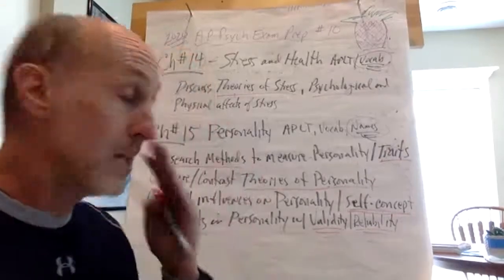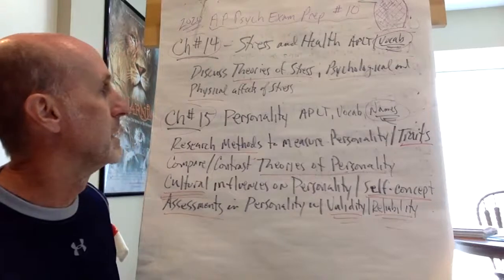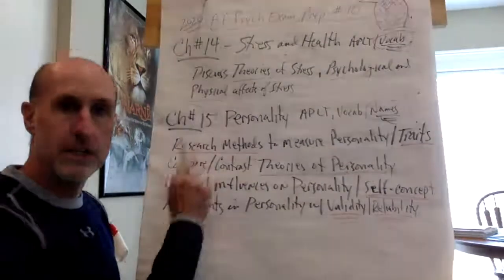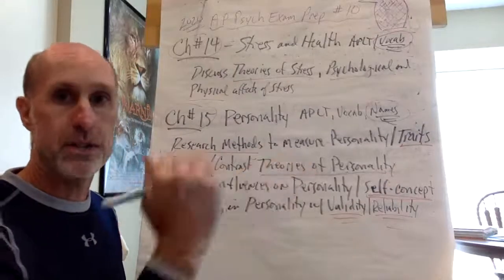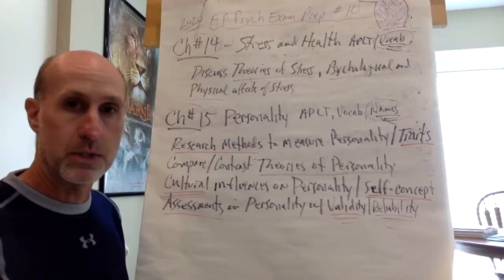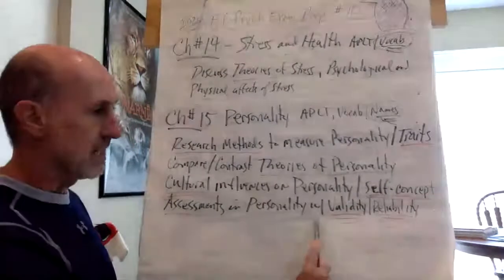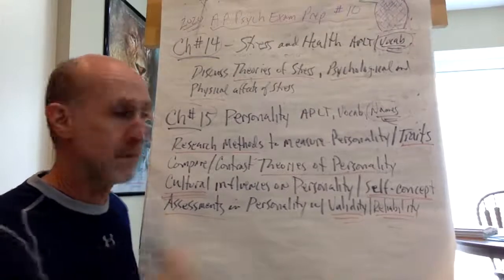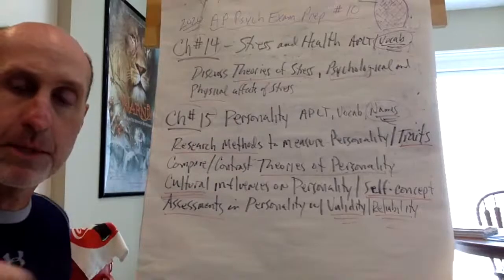AP Psych Exam Prep #10, 5-12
Ch#14 Stress and Health, Ch#15 Personality